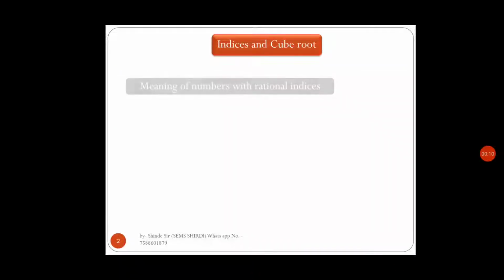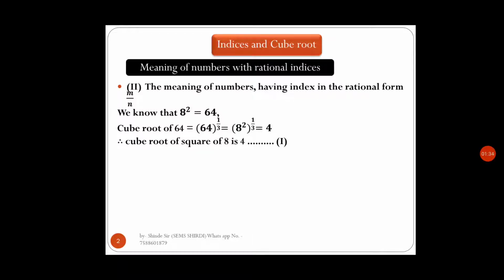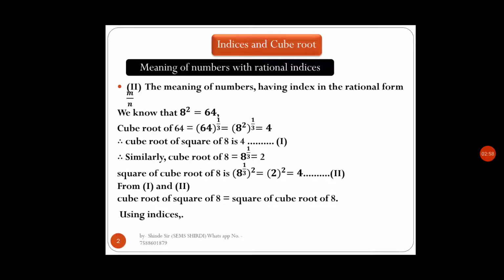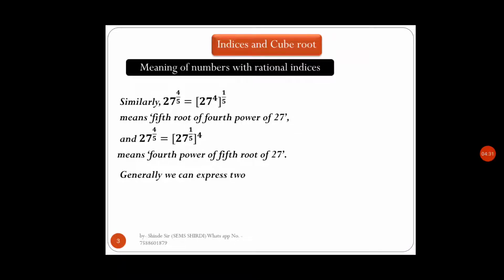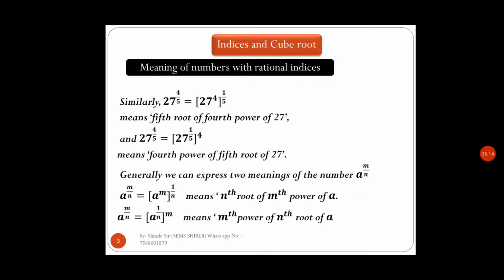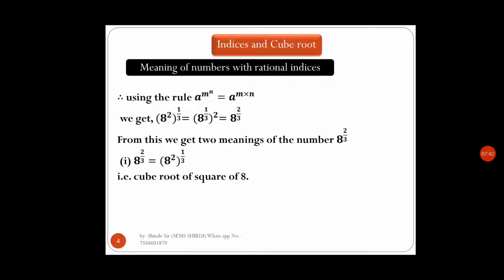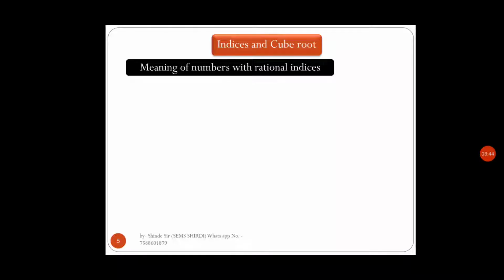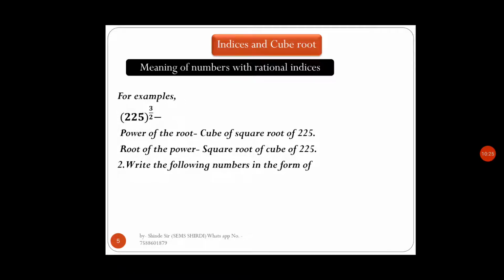Indices and Cube root Part2 (Maharashtra State Board std. VIII)